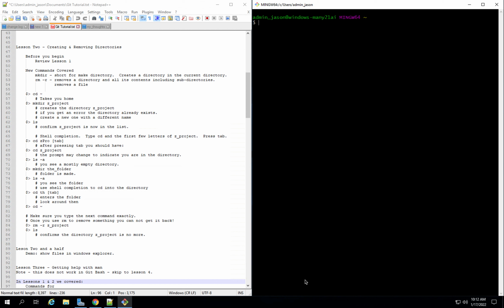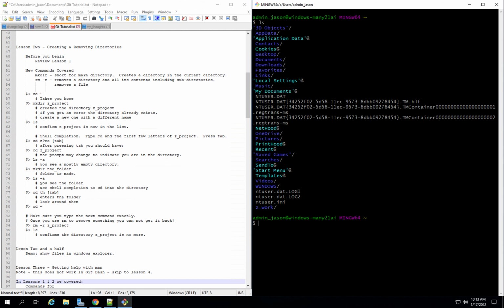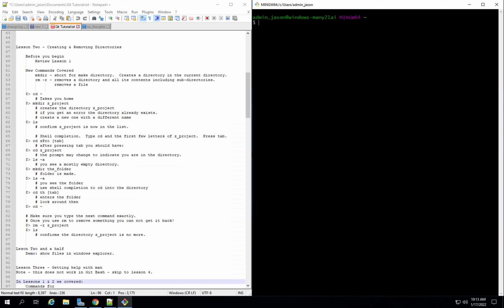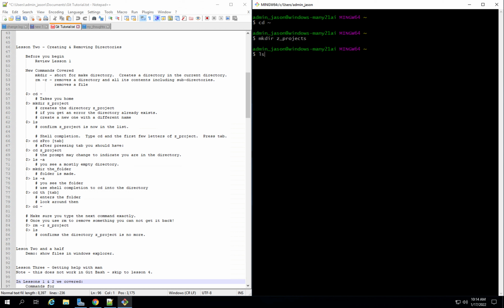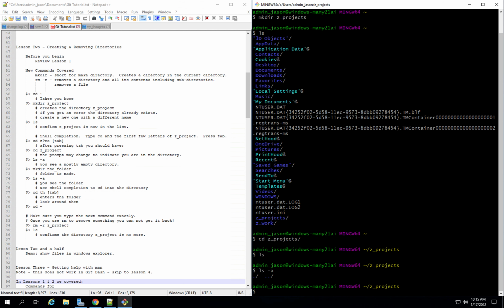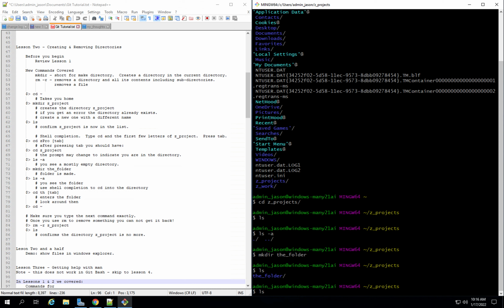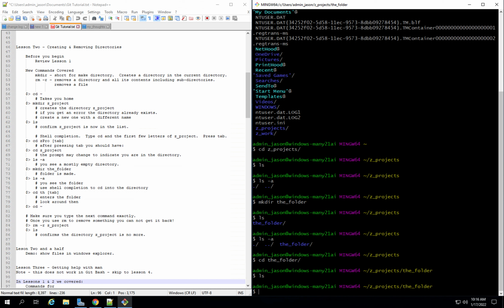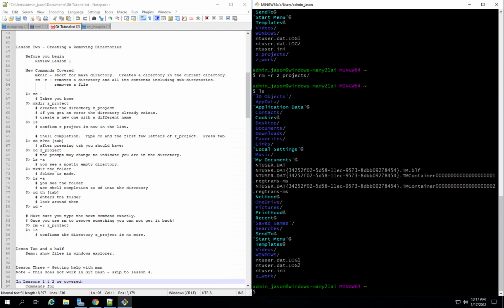02 Cmd GIT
This is a beginner tutorial introducing the command line and git